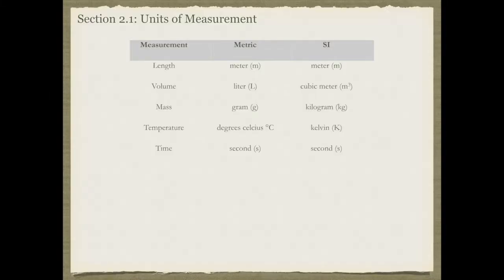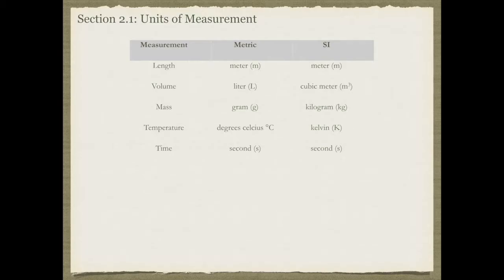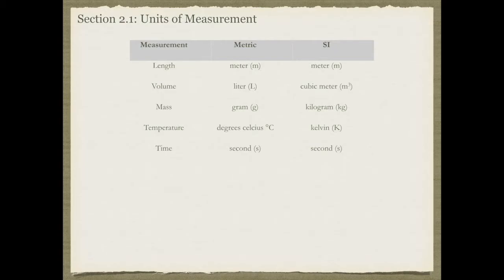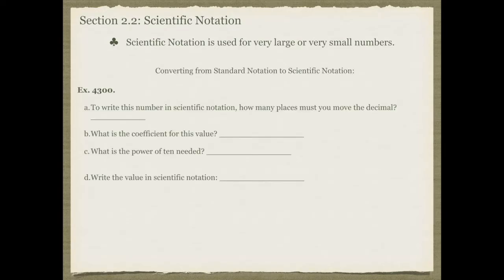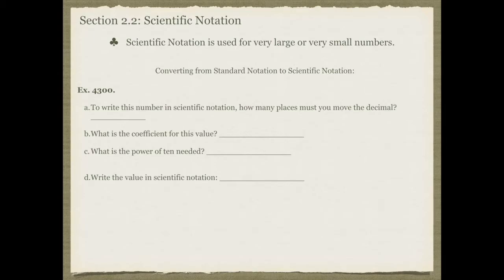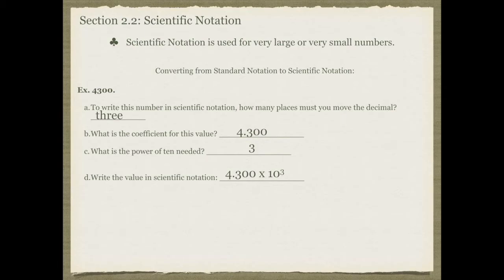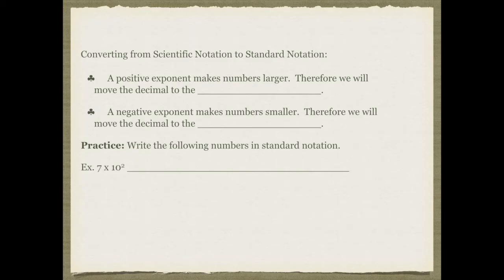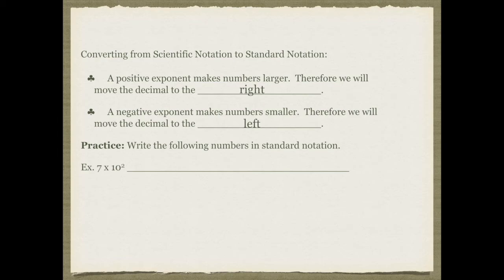Honors Chemistry Notes 1.2